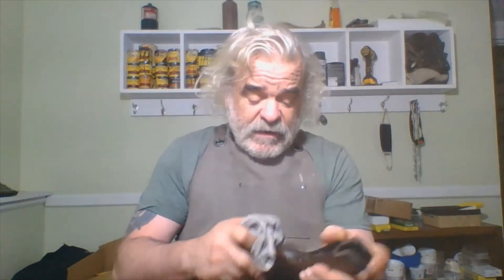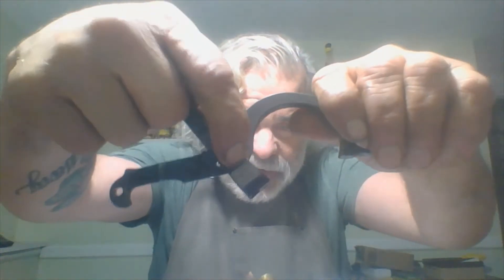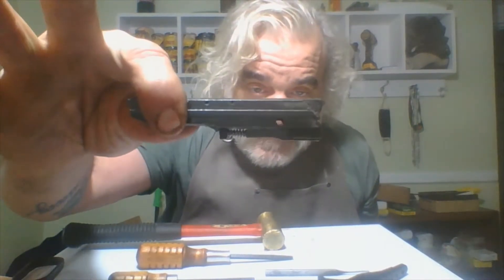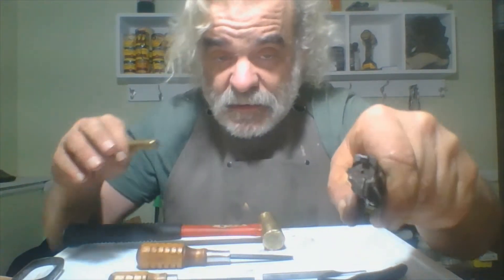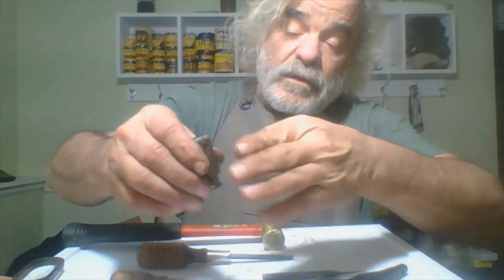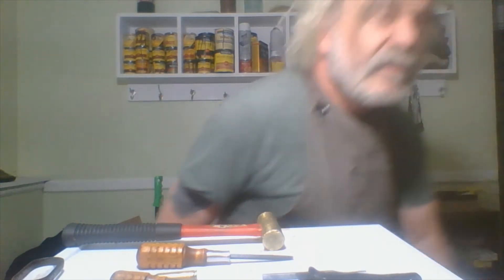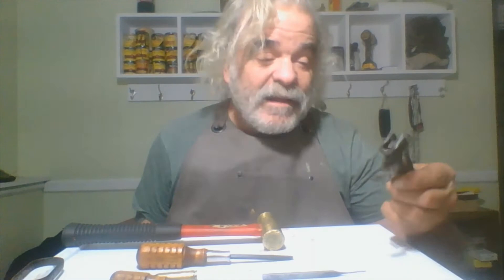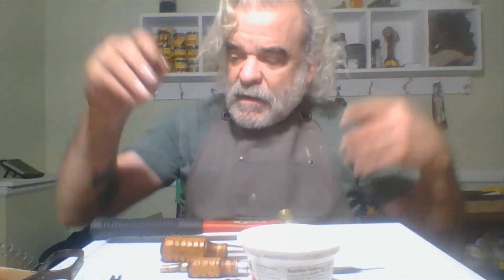Winchester 94 Refinish Day 2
Today I further disassembled parts for soaking and cleaning
Explaination of function of major parts
Stocks get stripped
I am not a professional gunsmith
What I do is for recreational purposes only